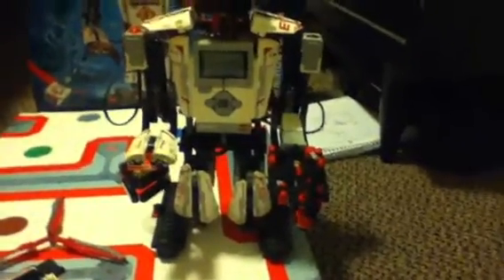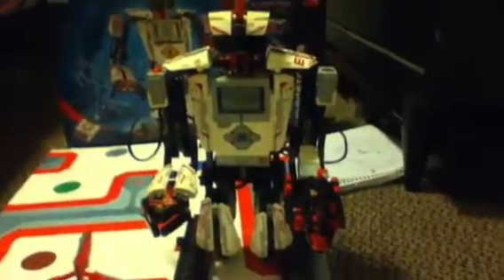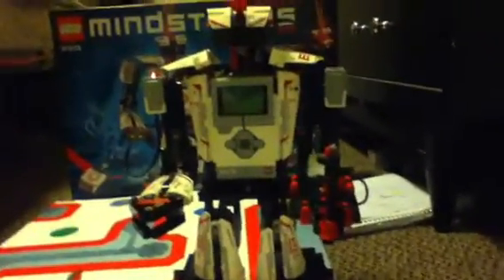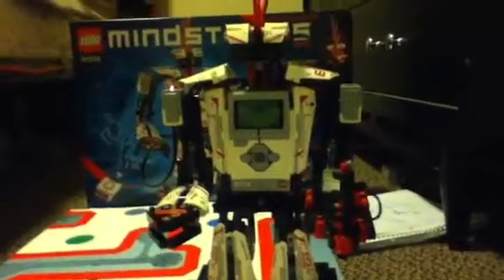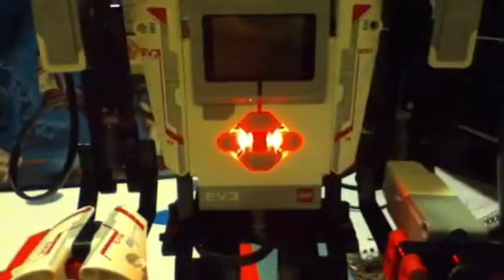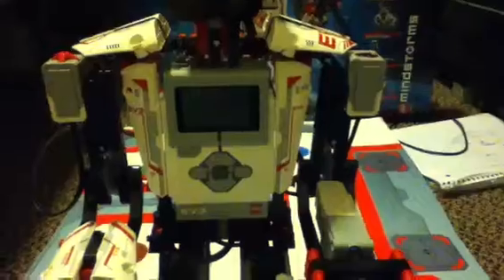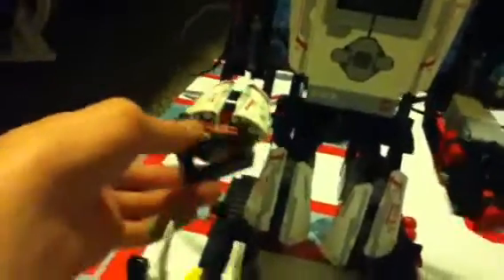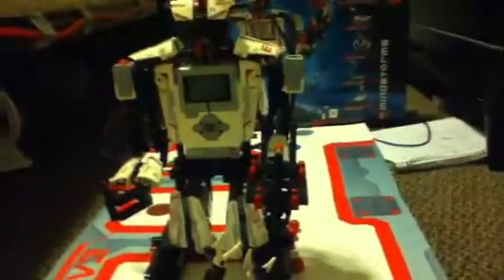Lego mindstorms EV3 review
It's not a bad kit!! Get it!! :p